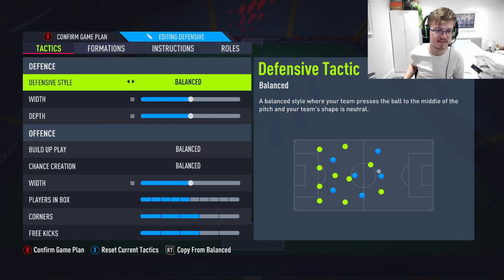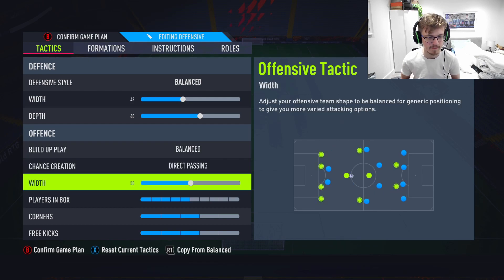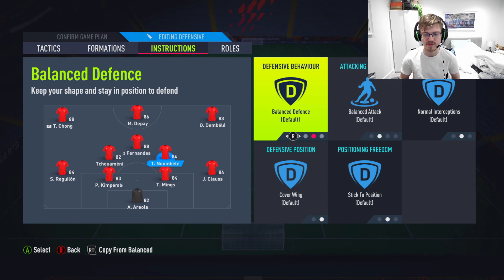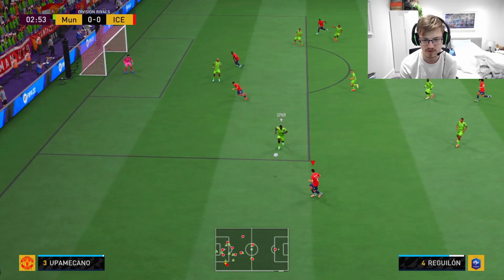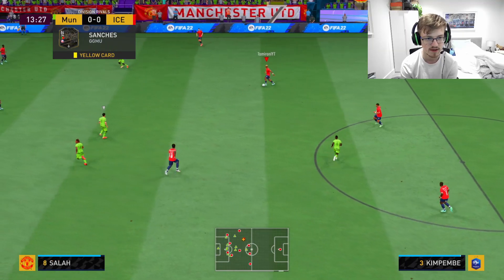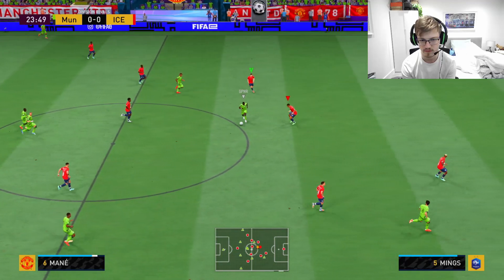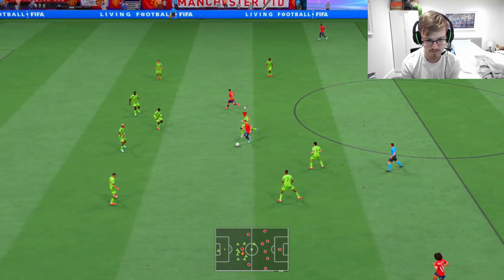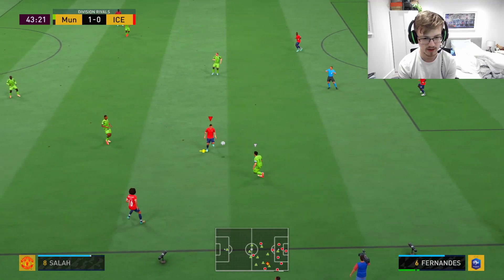WOW! MOST BROKEN META POST PATCH 433(3) ELITE CUSTOM TACTICS + INSTRUCTIONS - FIFA22 ULTIMATE TEAM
These tactics post patch are insanely broken! It does not get better than these 433(3) custom tactics! Make sure to not miss out on all the content by clicking the nice red shiny button and leaving your thumbs up on the video!

Video: WOW! MOST BROKEN META POST PATCH 433(3) ELITE CUSTOM TACTICS + INSTRUCTIONS - FIFA22 ULTIMATE TEAM